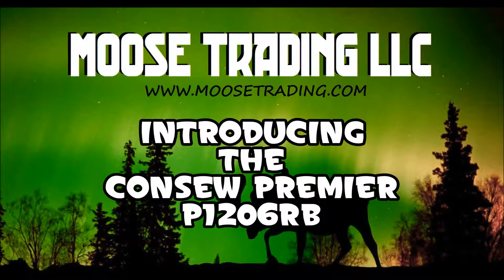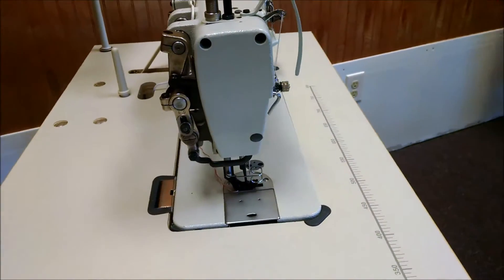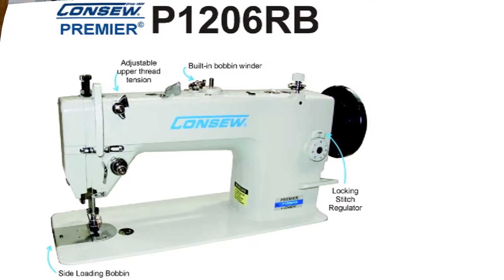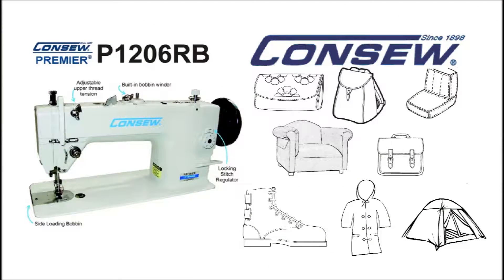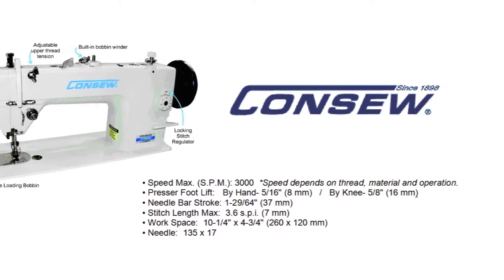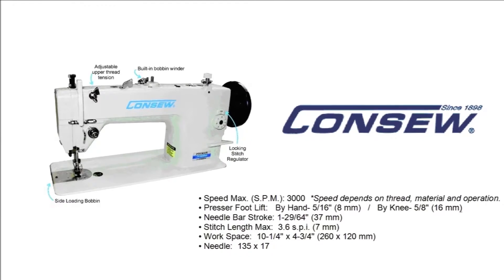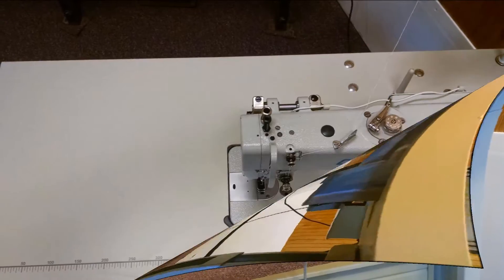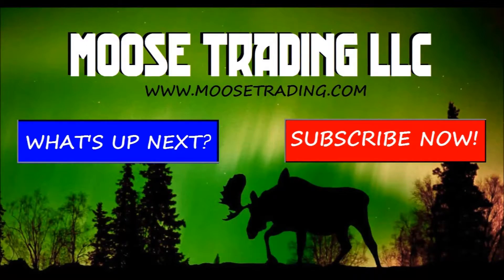Consew P1206RB Walking Foot Sewing Machine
One of the things I do at work is sell and repair industrial sewing machines.

This is a newer version of my favorite Consew machine.  I got one to check it out in detail.  Its basically the same as a Consew 206RB except its auto-oiled.  Its a great machine, my customers will love it.